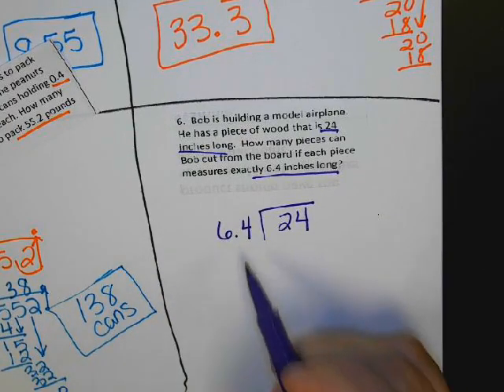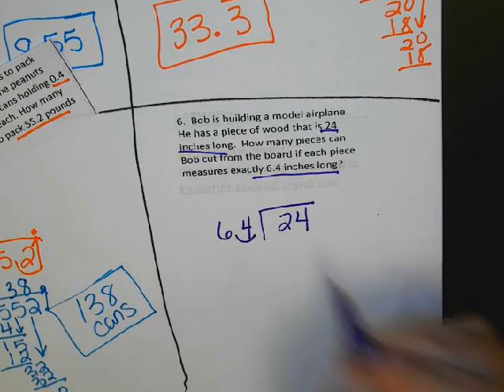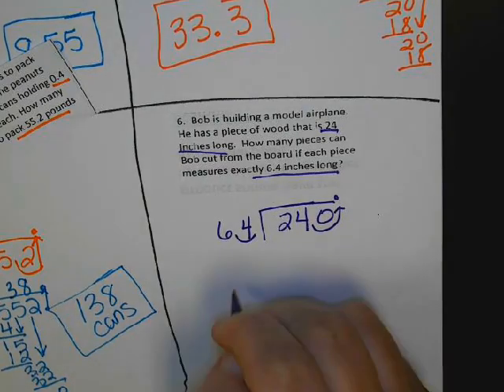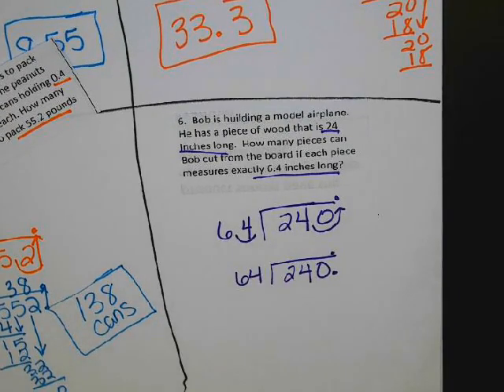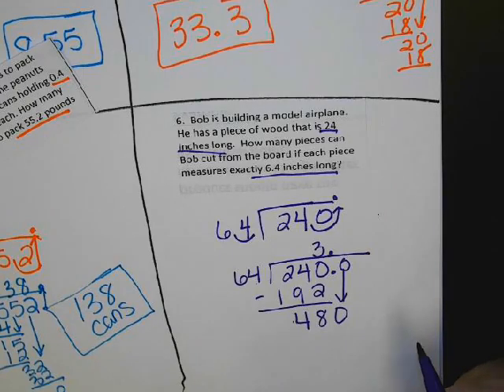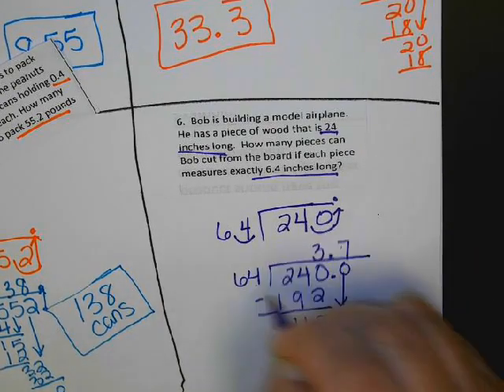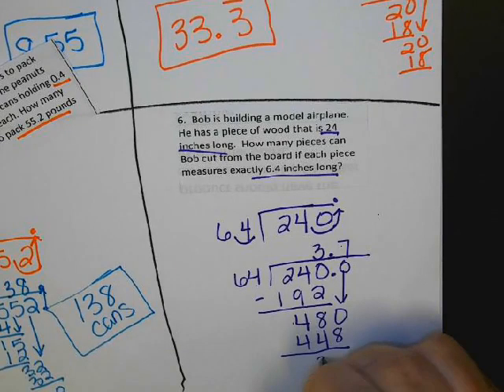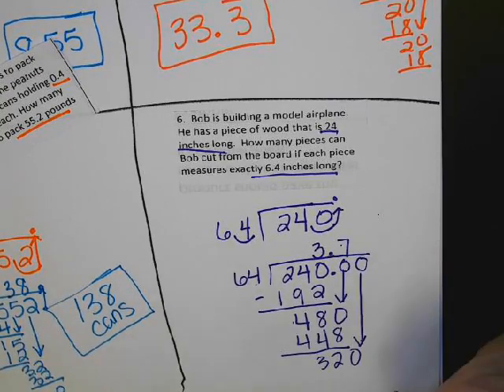Divding Decimals Ex 4 Solution